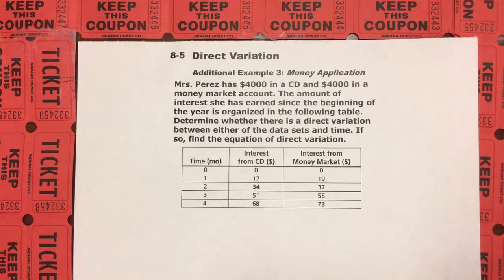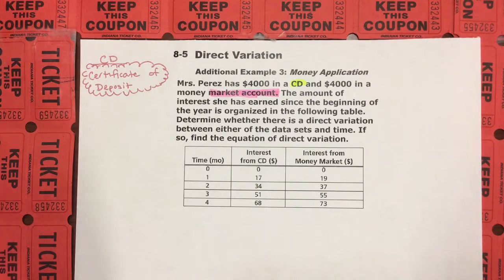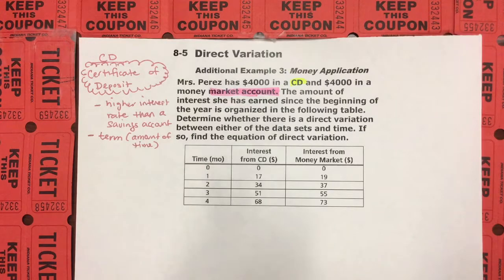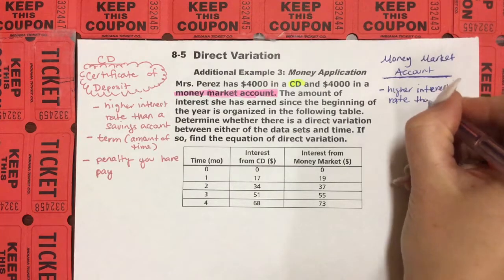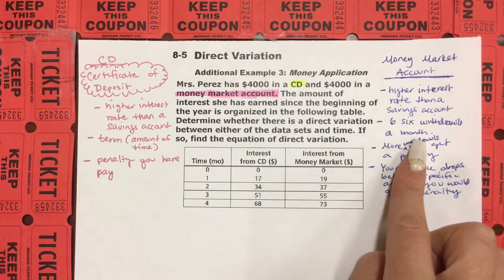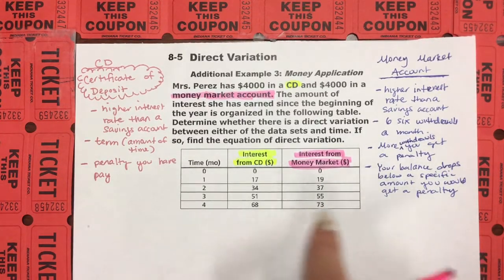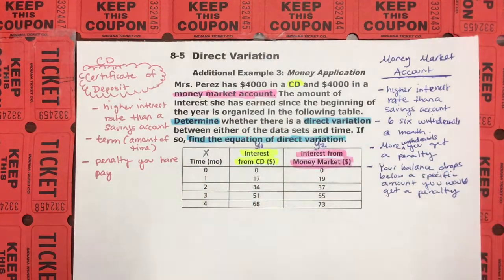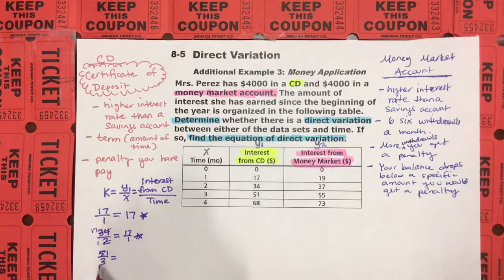Ch. 8.5 Money Application Example 3 (Part 1)